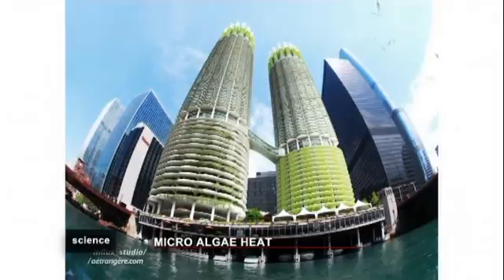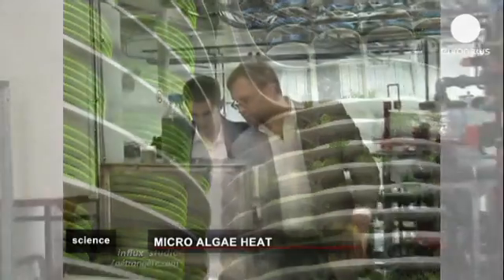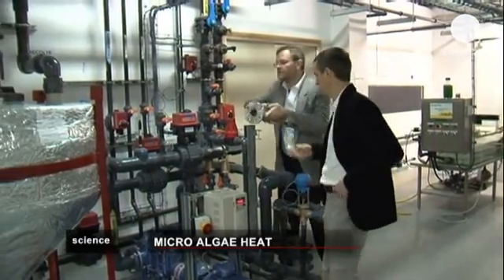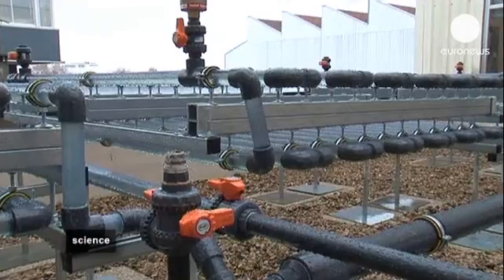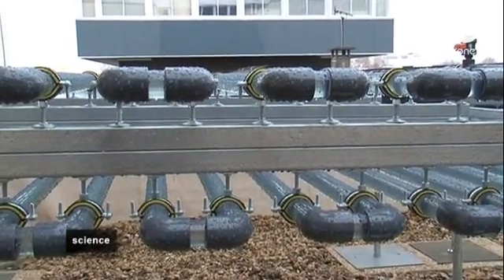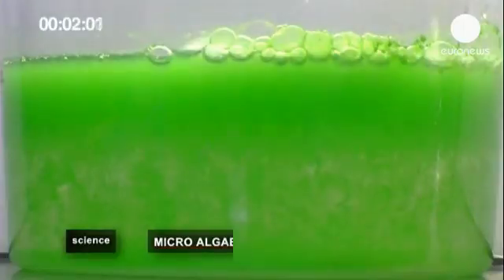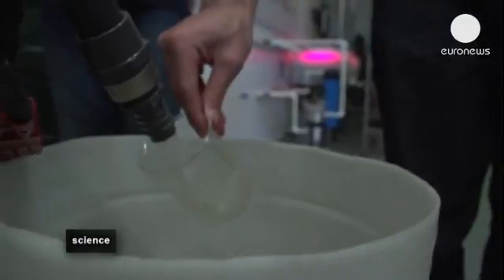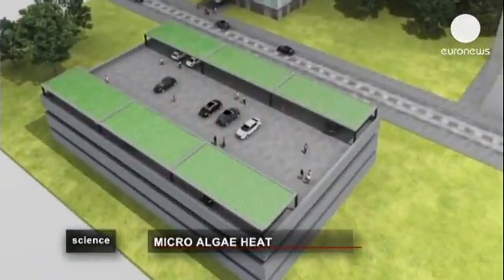Micro-algae: source of energy?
In the Ennesys Lab in Nanterre, France, researchers are working on a project to produce energy from waste water by cultivating micro-algae in order to heat water and provide heating.

Waste water contains organic pollution and this makes an ideal fertilizer for micro-algae which given the correct amount of light will flourish and grow.

Jean-Louis Kindler, Director General of Ennesys explained: "We collect waste water from this building and we dilute this water so that micro-algae can live in it and consume the pollution found in waste water. The micro-algae grows and then we separate them and produce oil and vegetable biomass which is recuperated. This oil can can be used as a fuel as we're doing here with this lamp, to produce energy either in the form of heat, or in the form of electricity. Here, feel the heat."

To achieve this result, the researchers have installed photobioreactors on the roof, these transparent tubes filled with what will become green fuel. Exposed to the light, the micro-algae grows very fast.

Lauren Robelin, the project director at Ennesys, said: "Before, we used centrifugal force to extract the algae but this uses a lot of energy so now we have a low-energy solution which involves electromagnets to separate the algae from the water."

Made by euronews, the most watched news channel in Europe, euronews knowledge gives YouTubers amazing access into the scientists labs and research fields, including new source of energy!